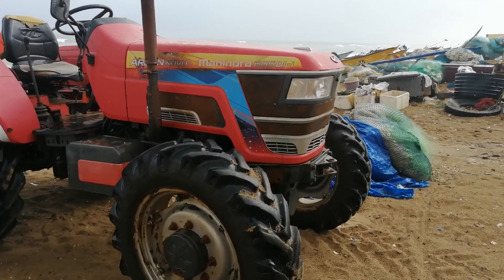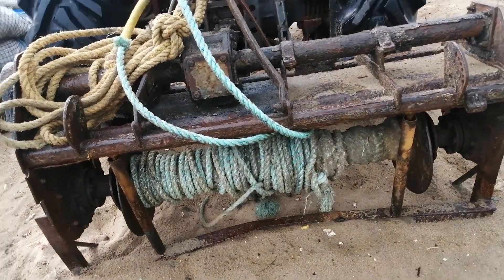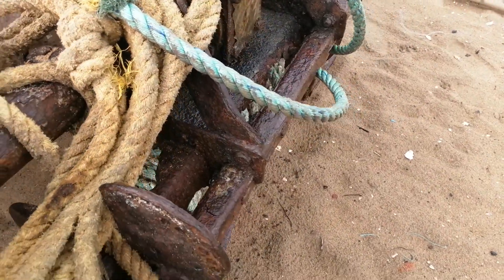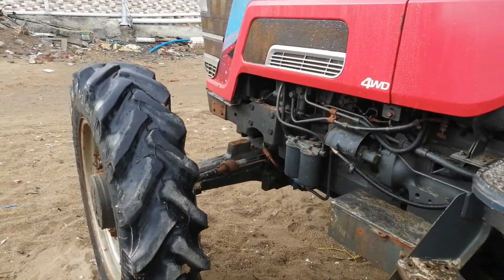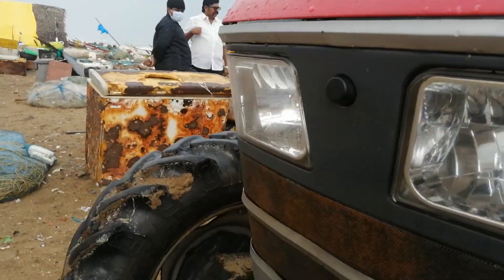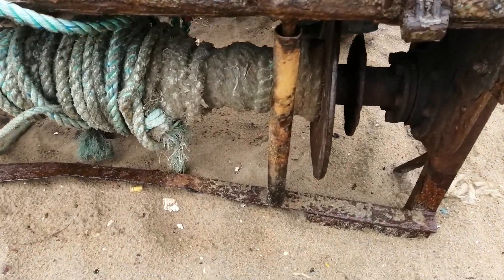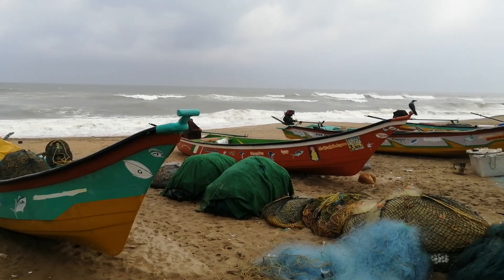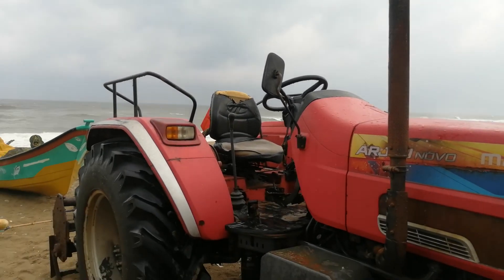tractor attachment boat pulling 4x4 tractor . indian fisheries department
tractor attacent. tractor implements